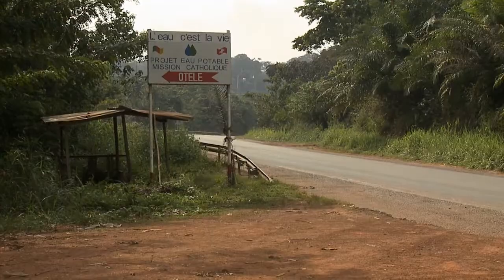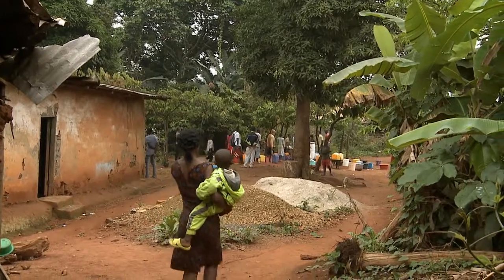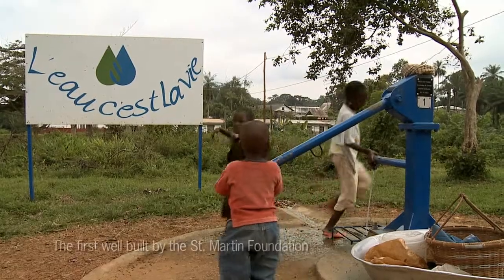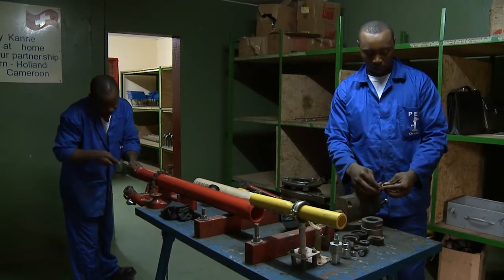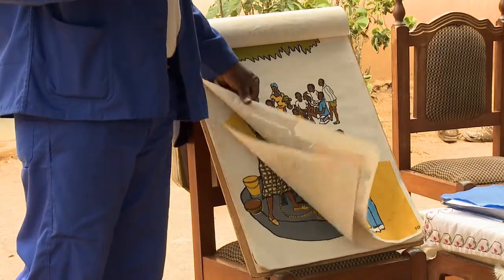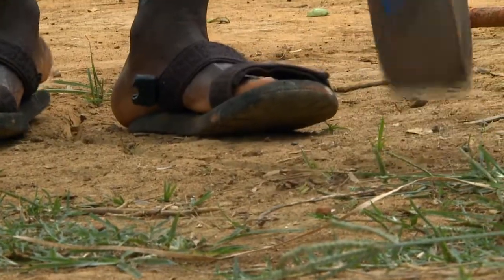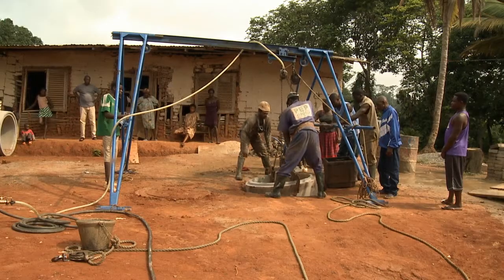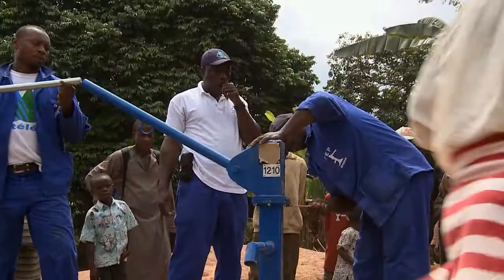English - Saint Martin Foundation Baar/Switzerland